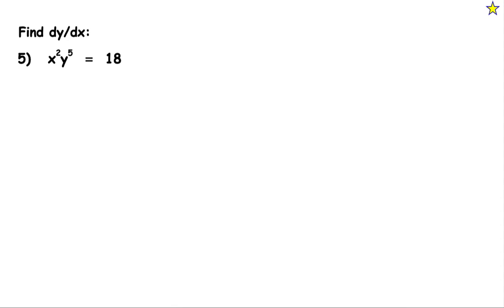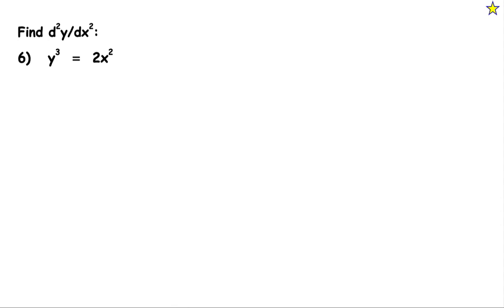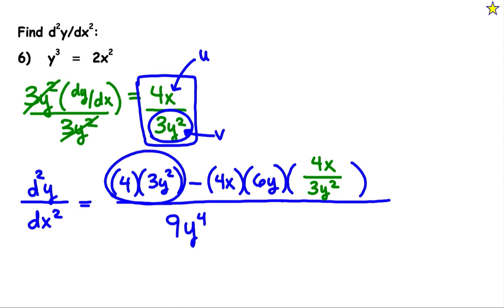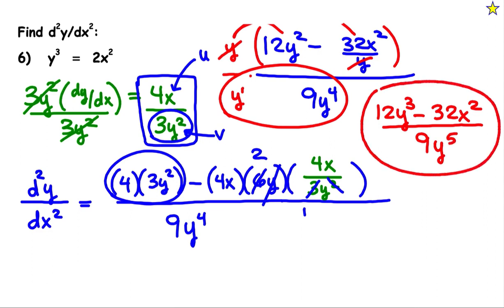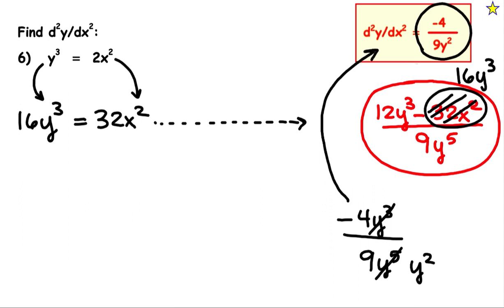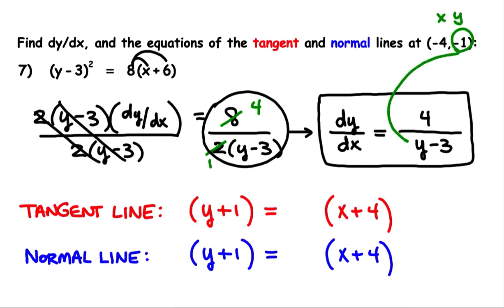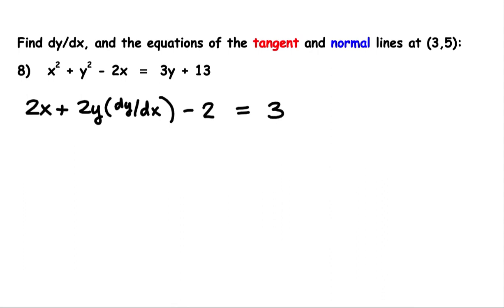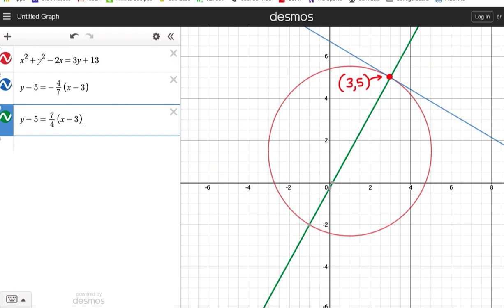AB BC 2E day2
Implicit Differentiation (continued)